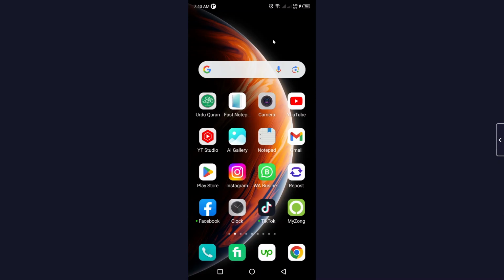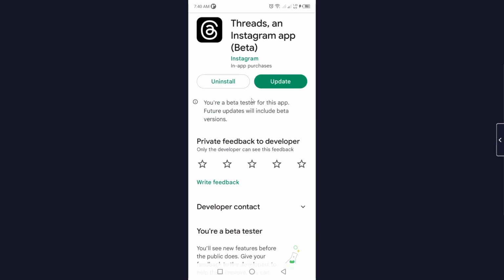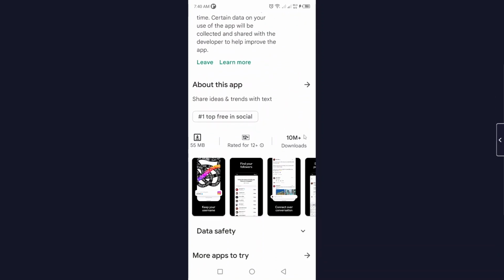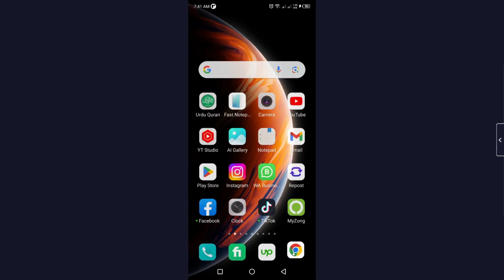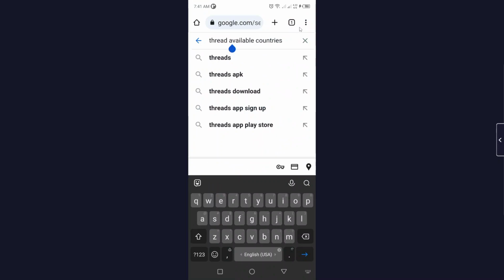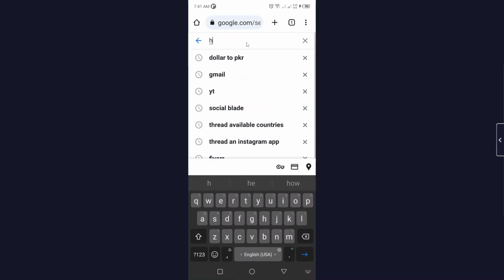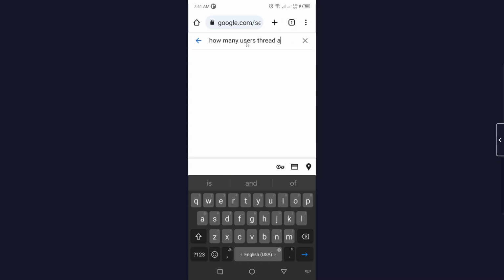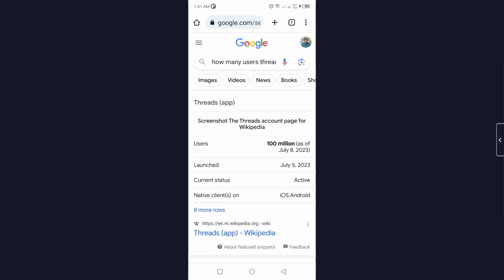How Many Users Does Threads Have?